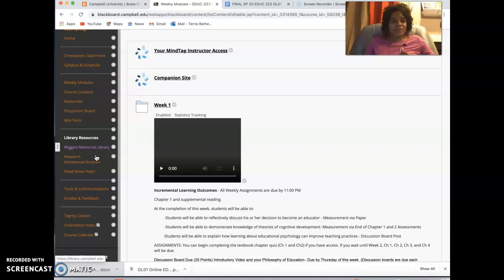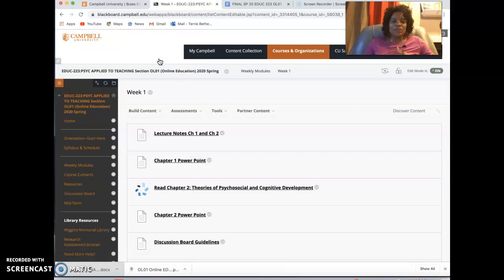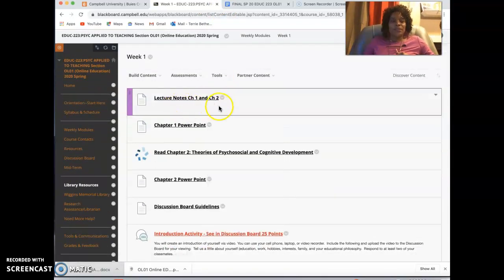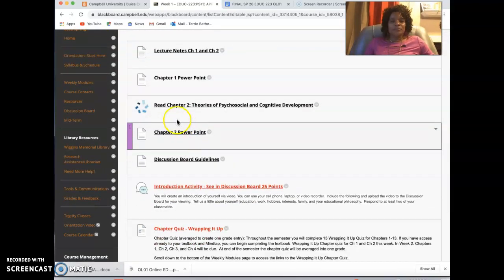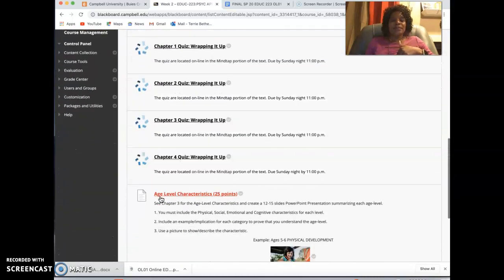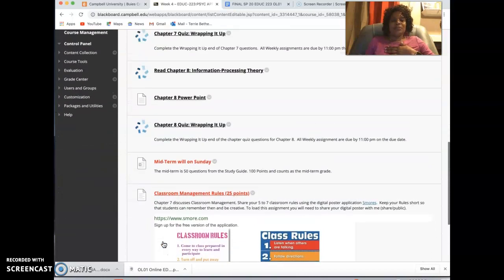EDUC 223 SP 20 AOL